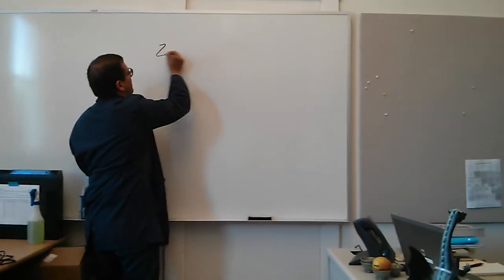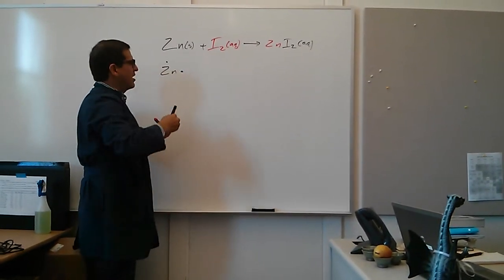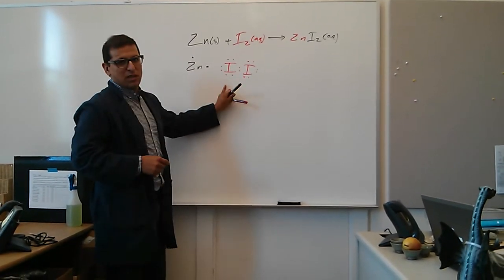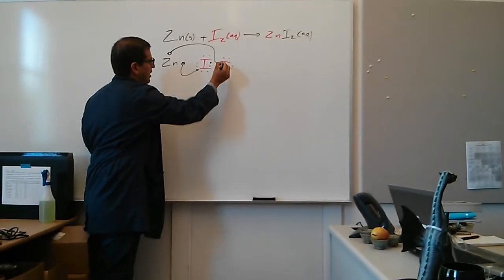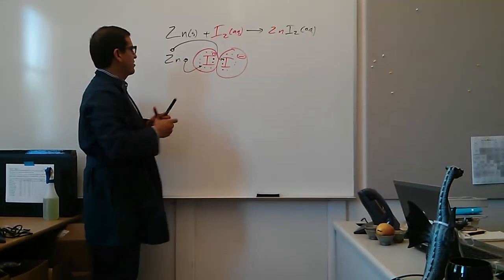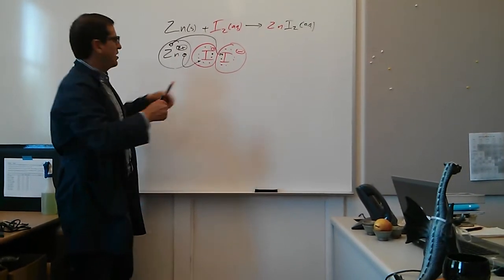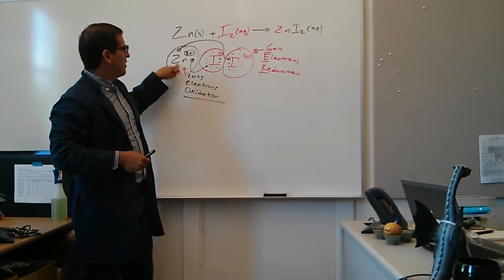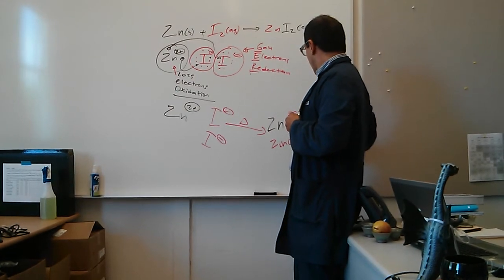Zinc Iodide Explained